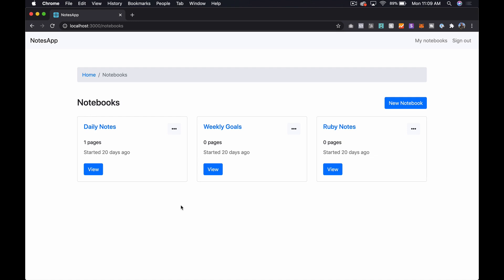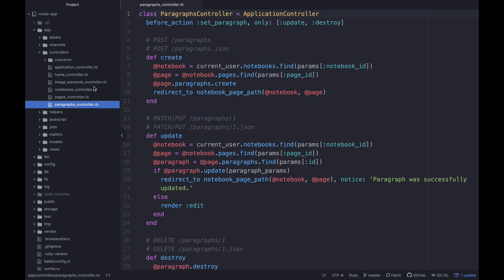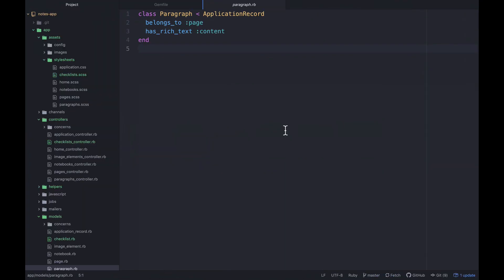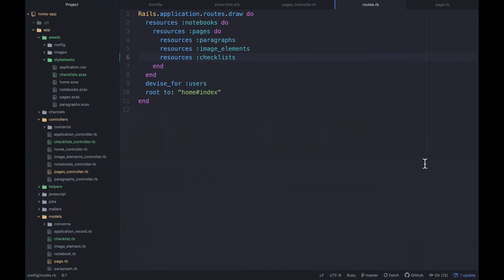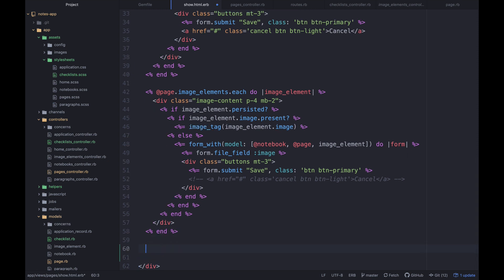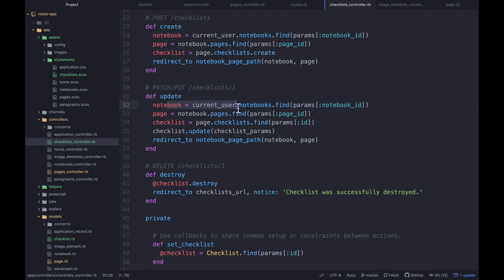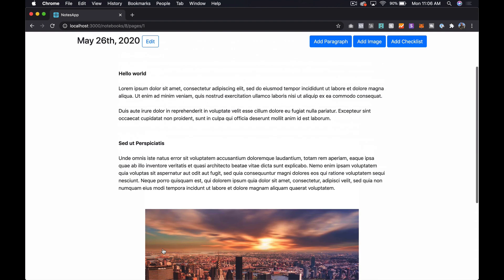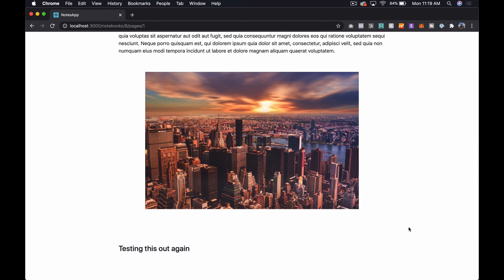Rails Tutorial | Building a Checklist with Ruby on Rails - Part 1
In this Rails tutorial, we're going to add a checklist feature to our note taking application. This is the 12th episode in the series. If you want to see the entire project build out, check it out

Ruby on Rails makes it quick and easy to build full-stack web applications from the ground up.

👊 Helpful Links 👊

📕 Highly Recommended Book: "The Well Grounded Rubyist"

Other Techmaker Episodes:

💥 Authentication with Devise (Part 1 of this series)